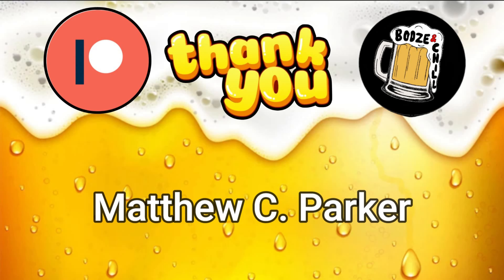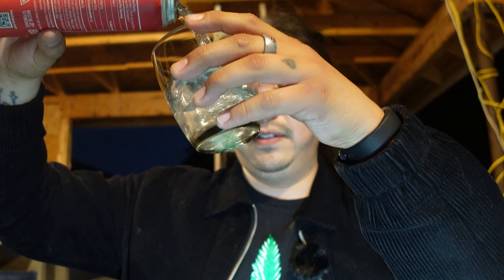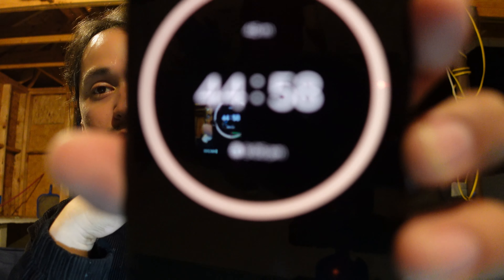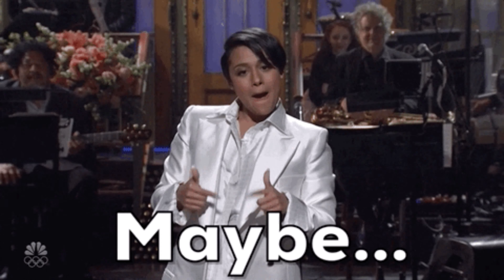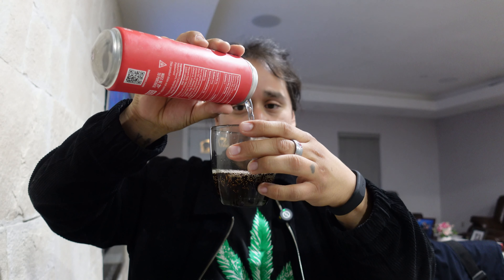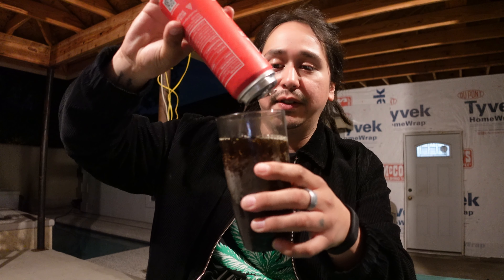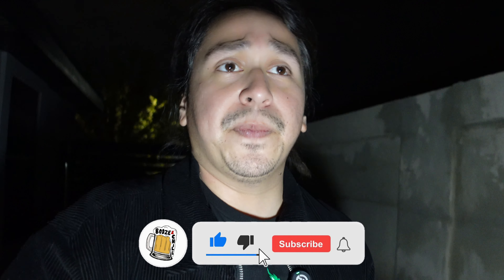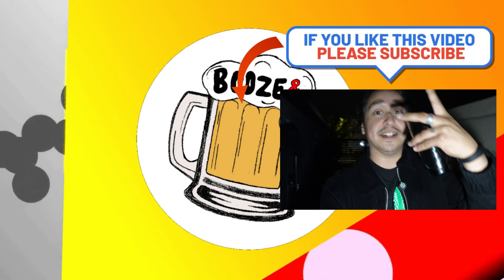HI Delta-8 Infused Seltzer Review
Dive into the world of HI Delta-8 Infused Seltzer. This innovative beverage combines the crispness of seltzer with the subtle relaxation of Delta-8 THC. In this review I’ll explore the taste, effects, and overall experience of this unique drink. See my reaction and thoughts on it!